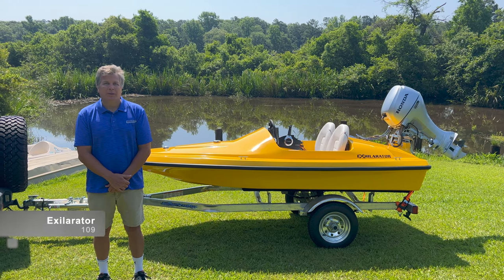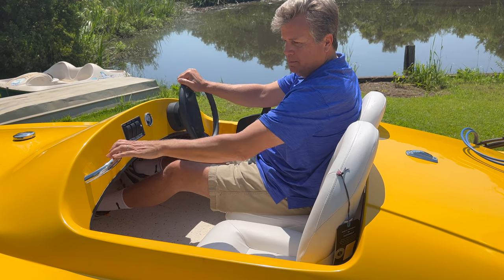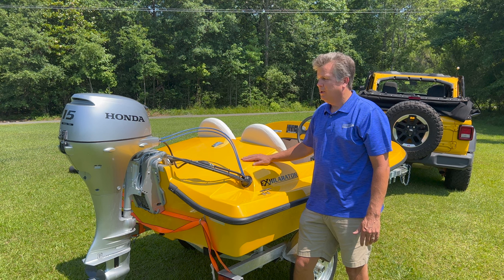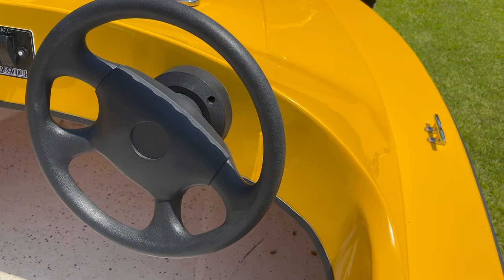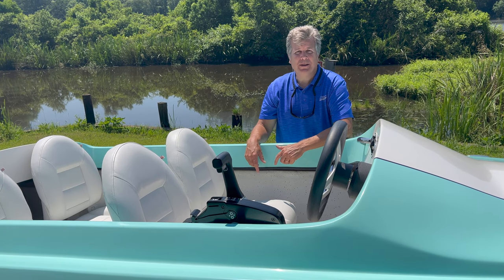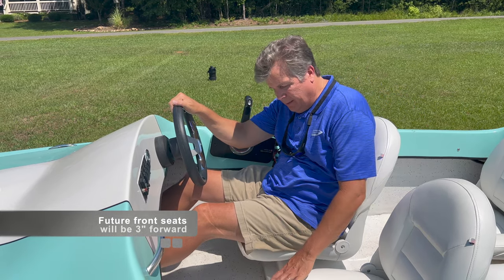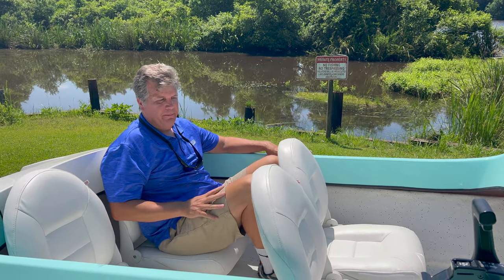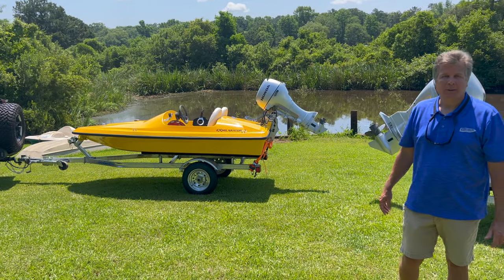Small Power Boats! Exhilarator 109 and 151 Review!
Exhilarator Outboard Power Boats are great for family fun... Sold exclusively through DirectBoats we are proud to sell these solid performing small power boats. This is a great design that will create a lot of attention at the lake. Sleek fiberglass construction with cool options available. The 151 is lightweight at only 440lbs makes this boat quick out of the hole, only 3 seconds with a 60HP and one 200lb person in the boat. Pull up water skiers with ease, pull tubes with 3 people and 4 in the boat.

New for 2022 the Exhilarator 109. Designed to replace and improve the already popular 101 with improvements and a more up to date look. We have added to the length of the boat some to allow for taller and wider people to fit in the cockpit. Also we took out the splash well to allow for more storage space behind the seats. Now the boat is only offered in long shaft 20" length transom for outboard motors. A 20HP Honda and stock prop with a optional 50lb lighter Lithium battery allows for top speeds from 25 - 30mph. An stabilizer wing is now standard on any outboard ordered with us. Also now standard with LED Nav lights, auto bilge pump, dash rocker switches, steering wheel, steering cable, 4 cleats, battery tray, bow and stern eyes, 12 gallon fuel tank, fuel guage, ss grab handle. New options available include upgraded seats, improved steering wheel, Bluetooth radio, pop up cleats, cup holder/cell phone holder, 5lb lithium starting battery. Boat Motor & Trailer Dimensions are 17' Long, 5'3" Wide, 4'8" Tall and can easily fit in a garage for storage!

Intro: 00:00
Exhilarator 109 intro: 00:19
Inside the 109 00:51
109 shifter 02:22
109 seats 03:11
Storage for the 109 03:33
109 Honda motor 03:40
Gas cap 04:51
Steering wheel 05:25
Bilge pump 05:50
Battery 06:10
151 transition 06:40
151 intro 06:55
Inside the 151 08:48
151 dashboard 09:48
151 speakers 10:13
151 cup holders 10:24
151 storage 10:49
151 cleats 11:17
151 Honda motor 11:23